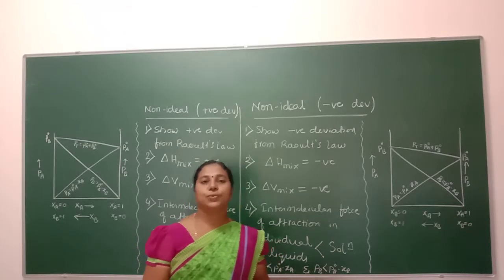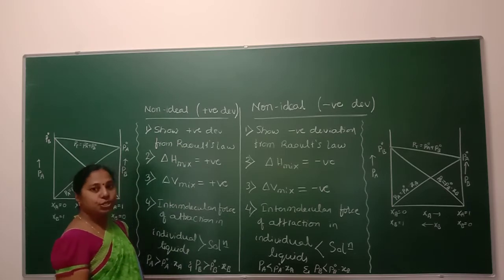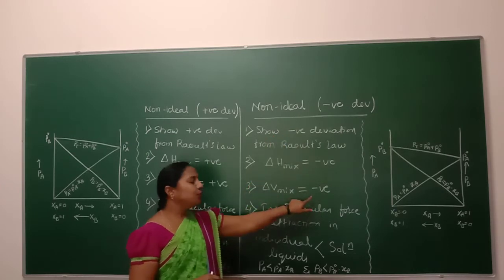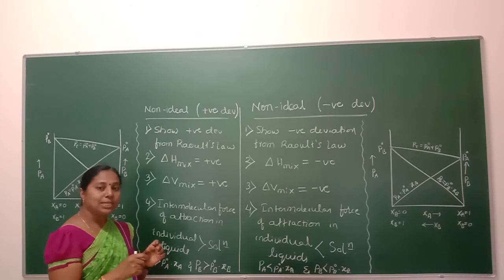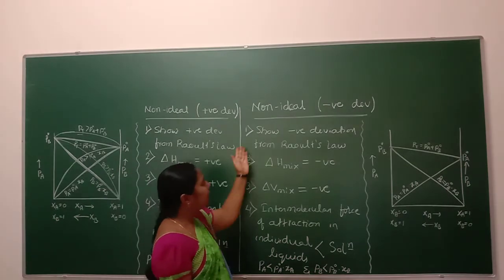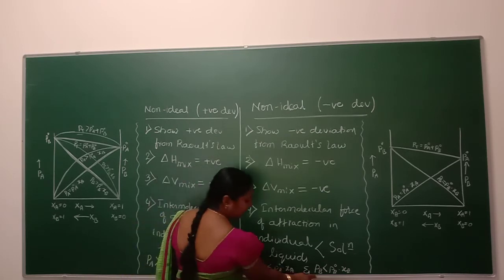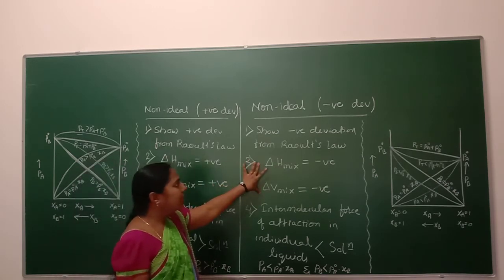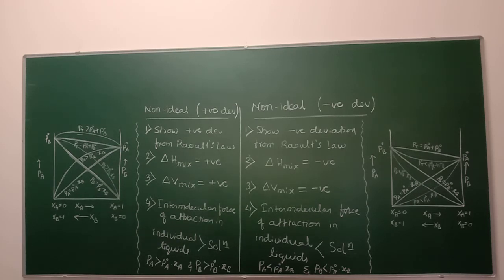SOLUTIONS CHAPTER PART-6